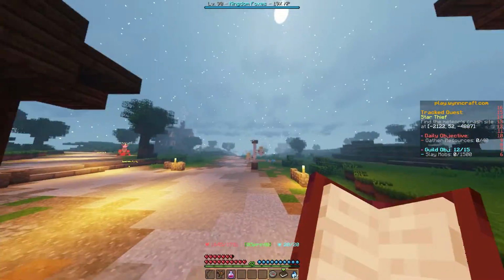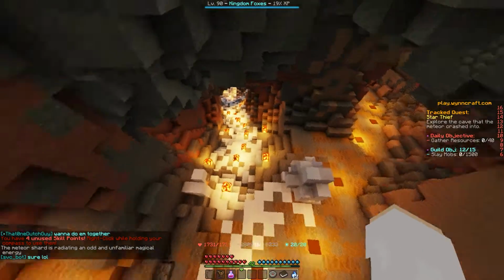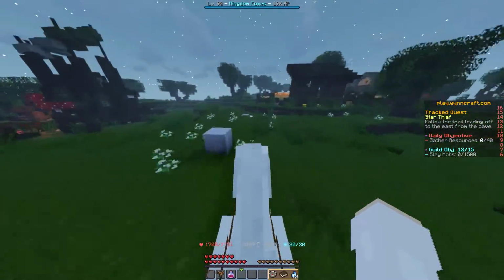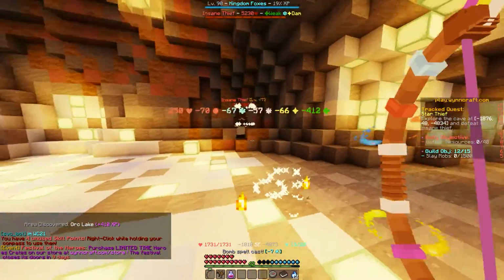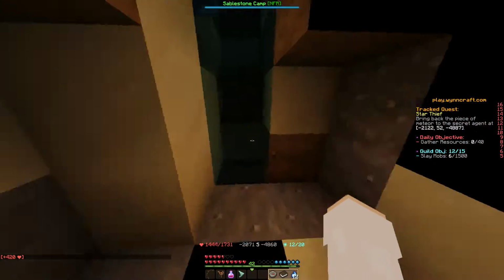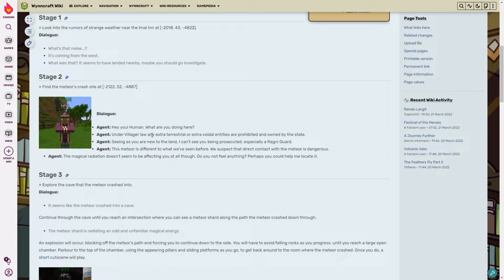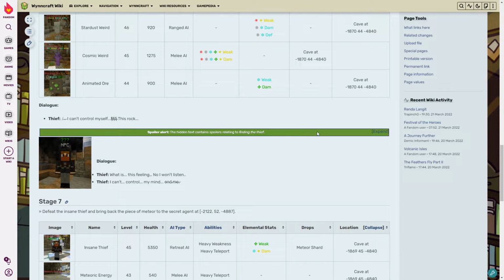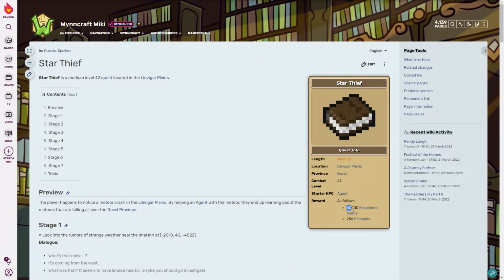Wynncraft Quests: STAR THEIF: Full Walkthrough! EP: 43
Today we complete The "Star Theif" Quest in Wynncraft as a part of our full walkthrough to complete every mission in the game after the 1.20 Gavel Update

0:00 Quest Walkthrough
3:51 Wiki - Story Background
5:40 Rewards and Ending